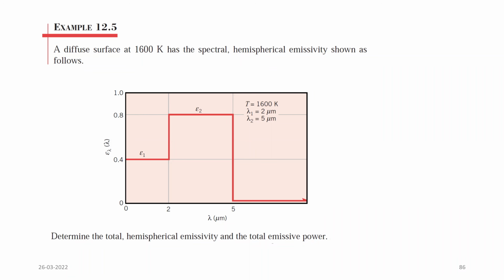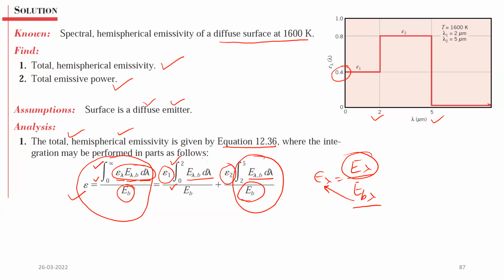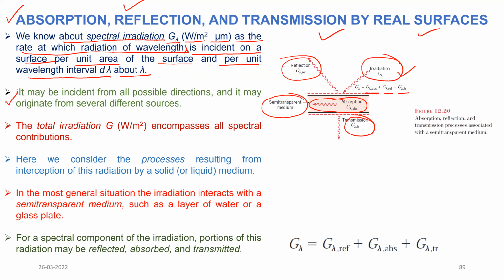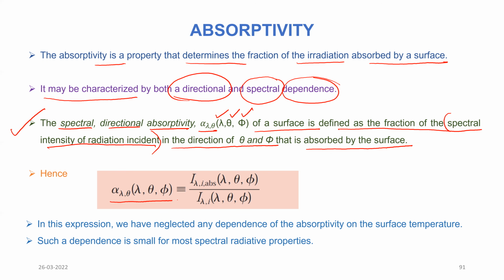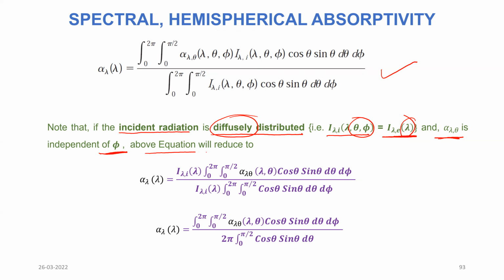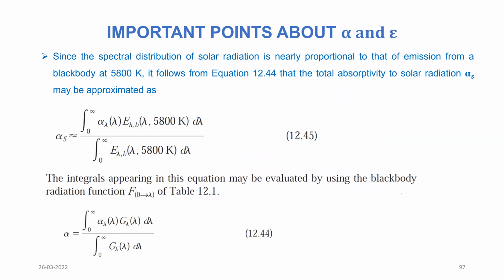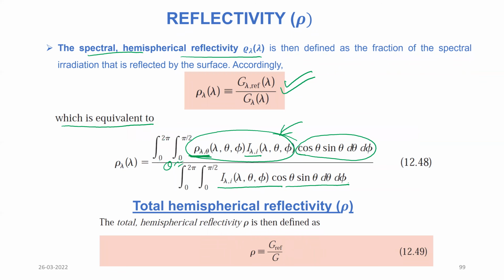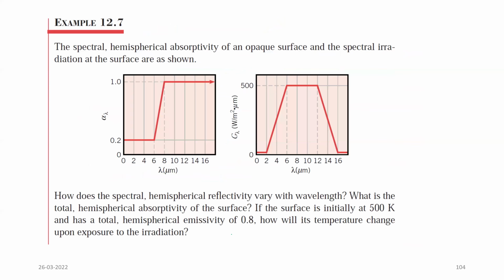lecture 13 RADIATION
numerical problem on emissivity, absorptivity, reflectivity, transmissivity: spectral, directional and total